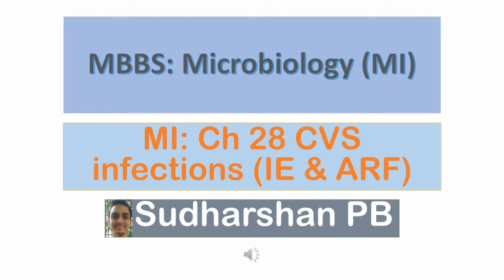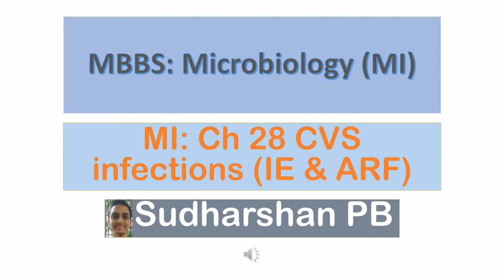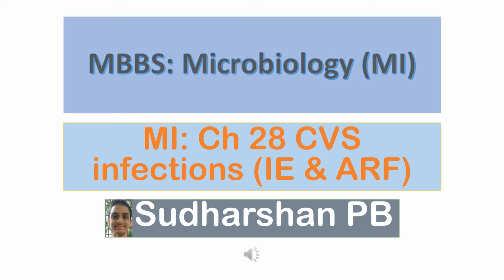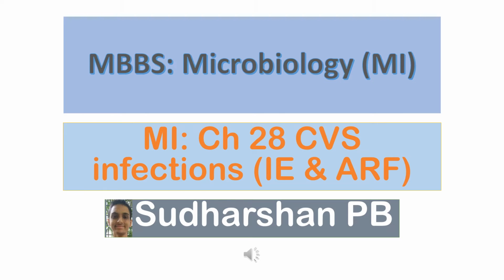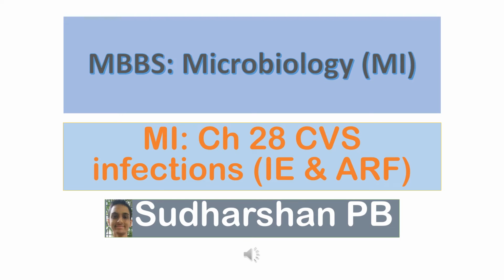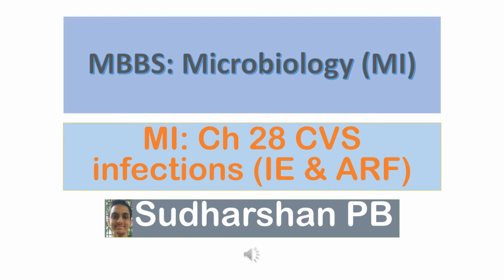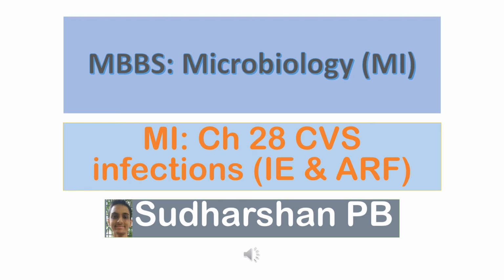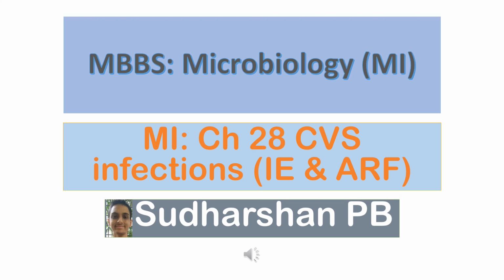MBBS MI Ch 28 CVS Infections (IE & ARF) | Sudharshan PB